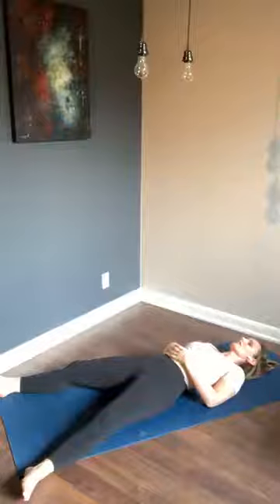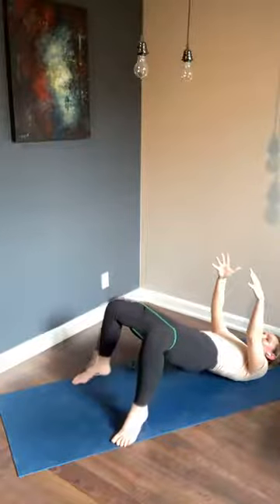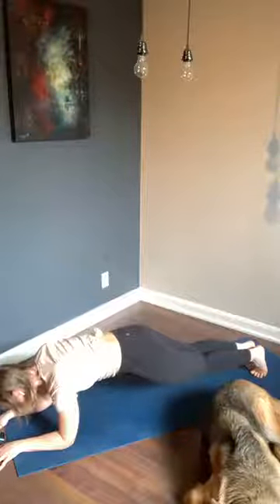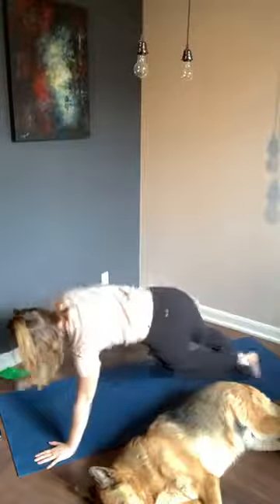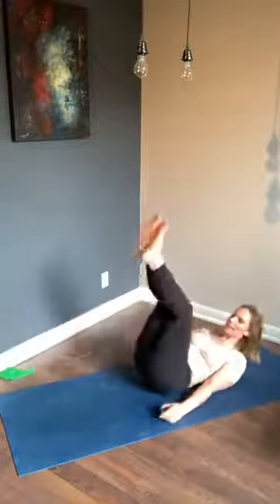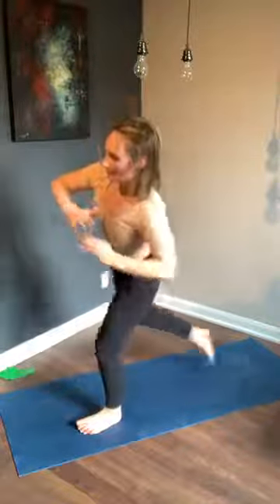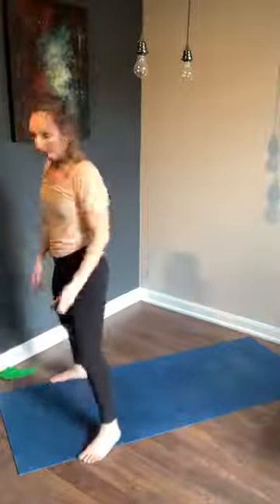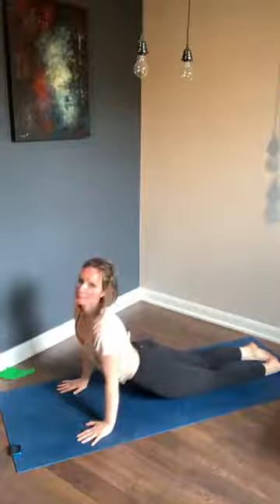Morning Yoga Challenge